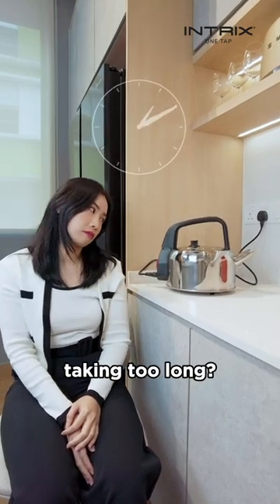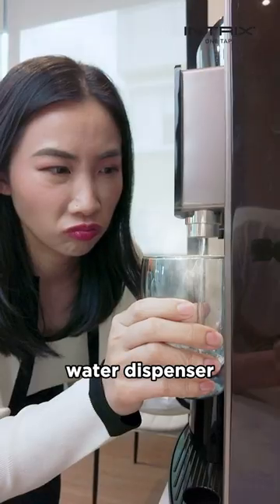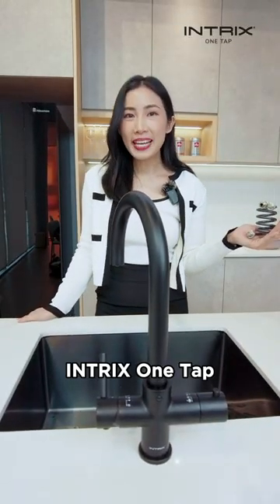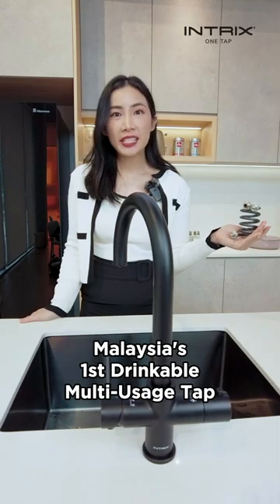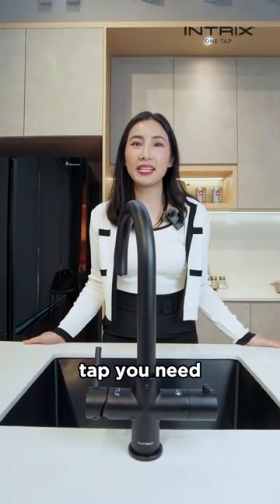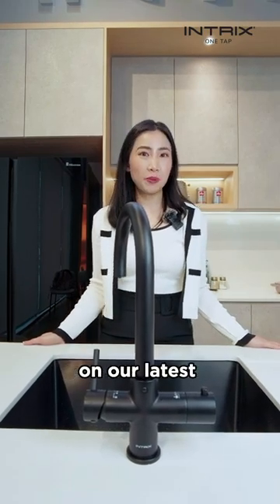😩 Fed up with your ANCIENT water dispenser's snail-paced hot water fill-up? 🐌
Ready for a game-changer? Introducing INTRIX One Tap: ✨
Malaysia's First Drinkable Multi-Usage Tap 💧
✅ Instant Hot Water: For drinking, cooking, washing and sterilising
✅ Time-Saving: Instant 98°C drinkable hot water
✅ Space-Saver: Compact minimalist designs to fit every kitchen
✅ Effortless Maintenance: Minimal upkeep and 3 years warranty
💧 WRAS Certification: Approved by the UK Water Regulations Advisory Scheme, ensuring safe and clean water

Let's visit the INTRIX Experience Centre and explore together!